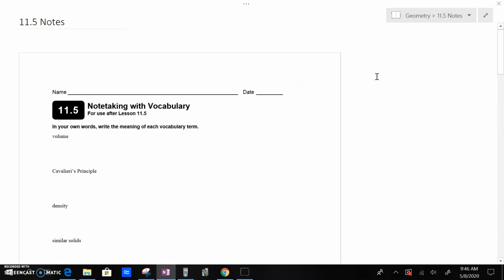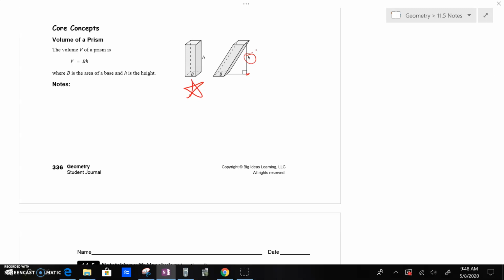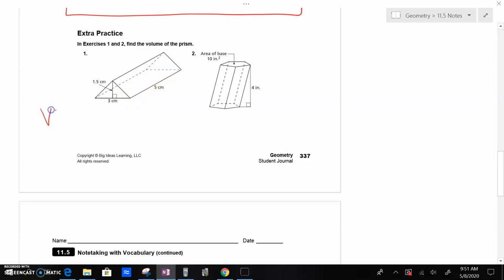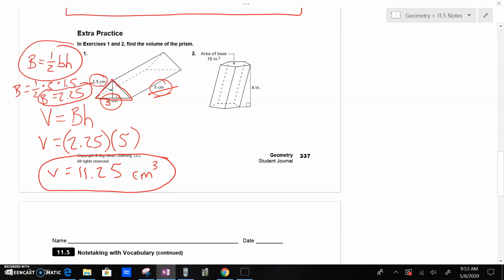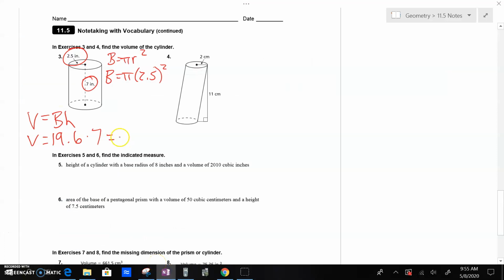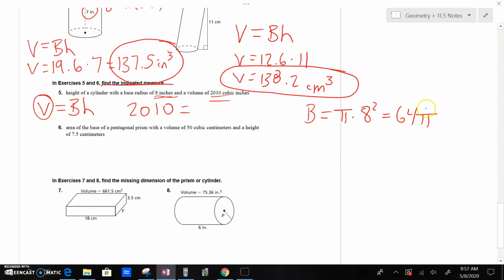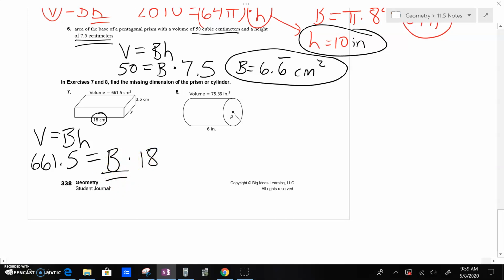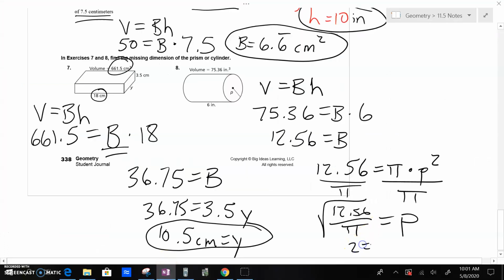11.5 Notes Video 1